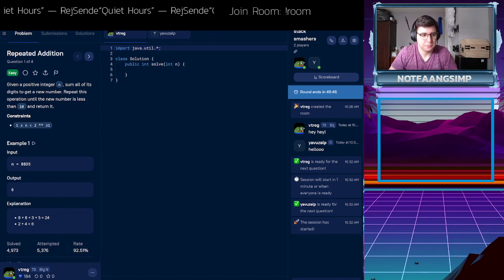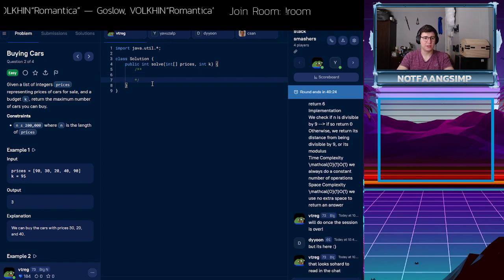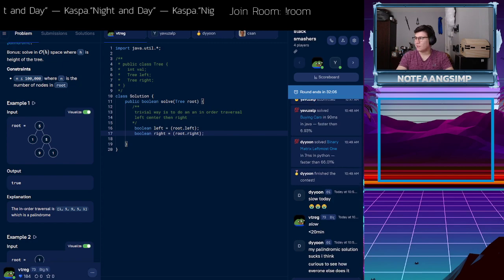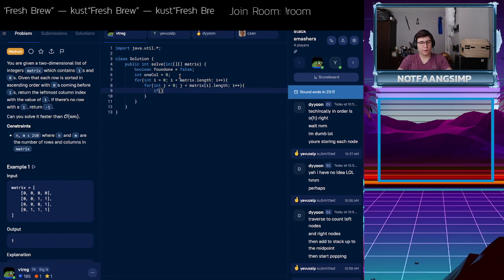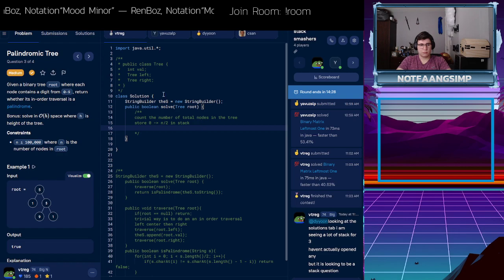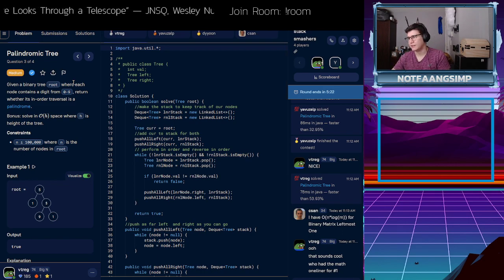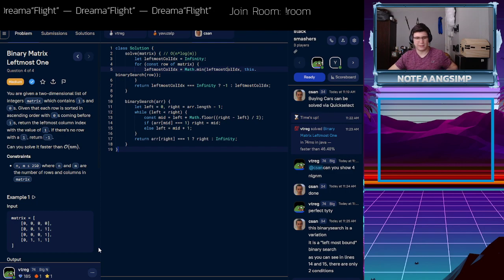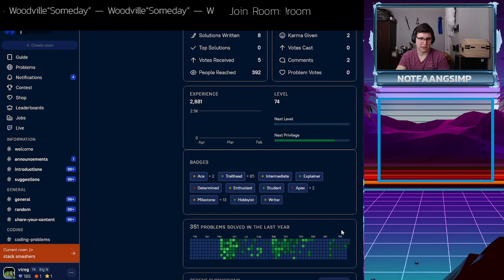Google Really Taking Their Time - BINARYSEARCH